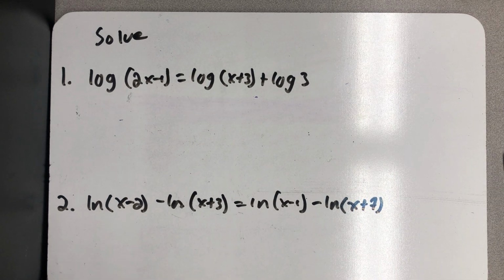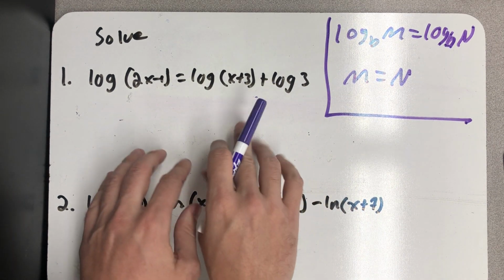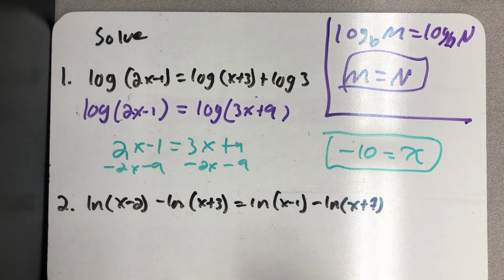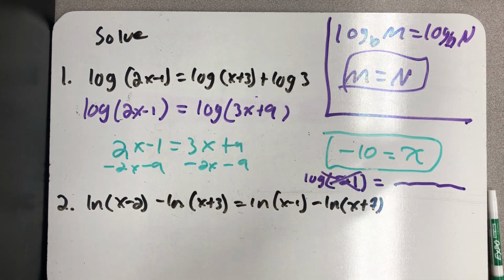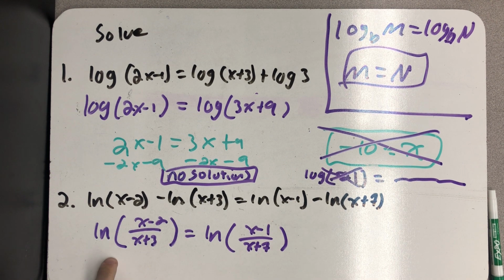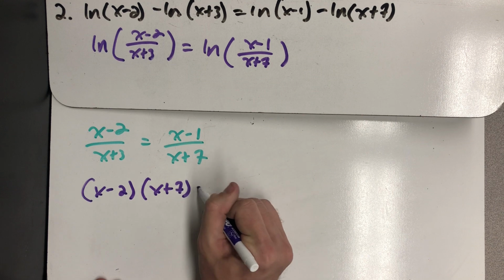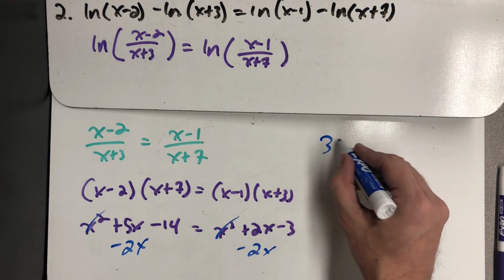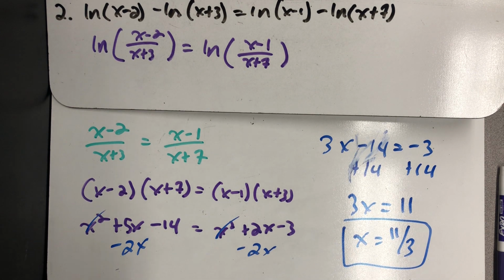Using the 1 -1 property to solve a logarithmic equation